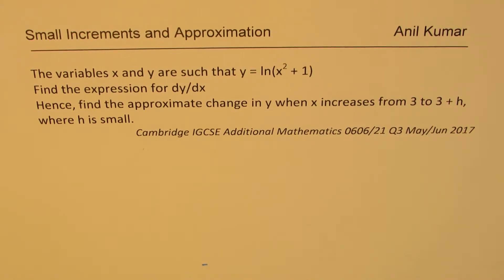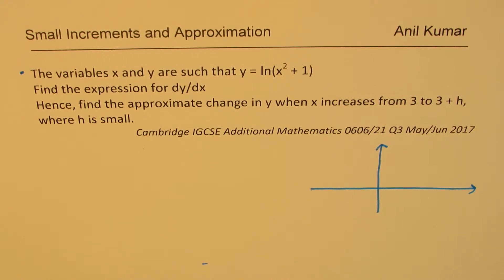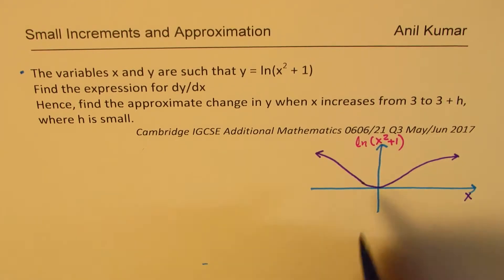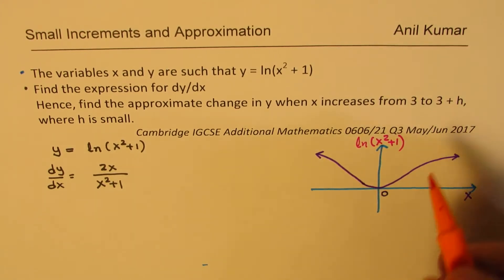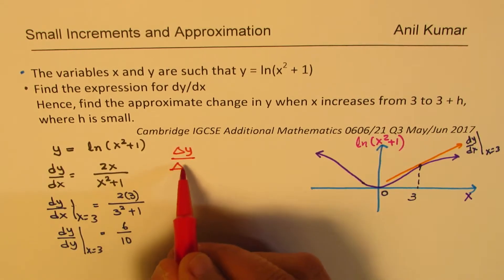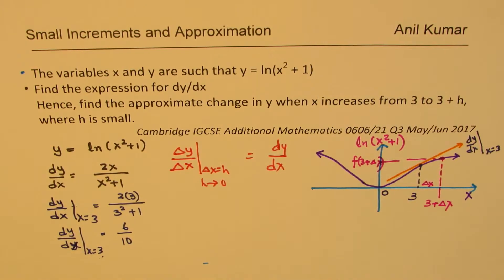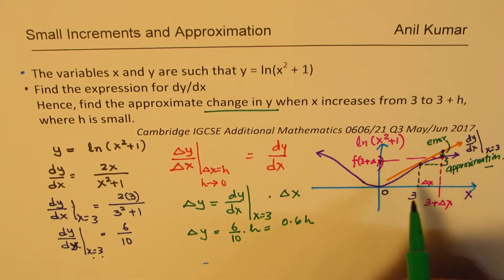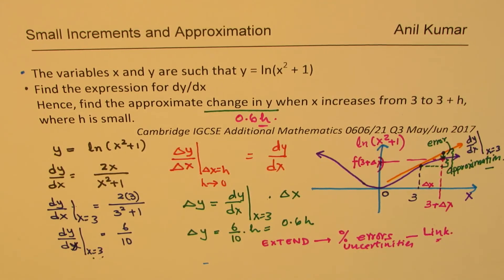ln(x^2 + 1) Find Derivative and Approximate value of (3+h) IGCSE Additional Mathematics Q3 2017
The variables x and y are such that y = ln(x2 + 1)
Find the expression for dy/dx
Hence, find the approximate change in y when x increases from 3 to 3 + h, where h is small.
Cambridge IGCSE Additional Mathematics 0606/21 Q3 May/Jun 2017